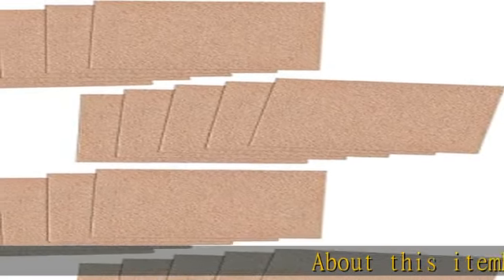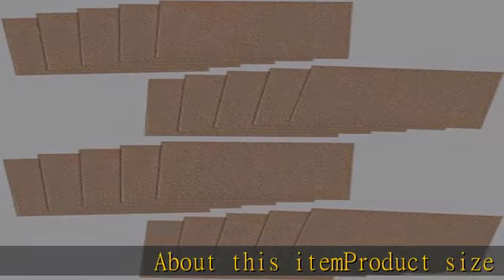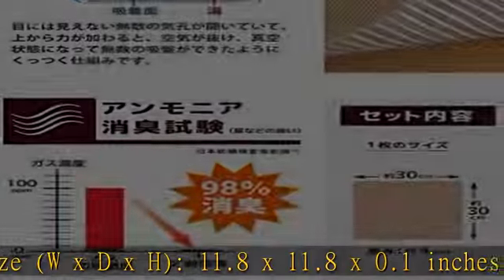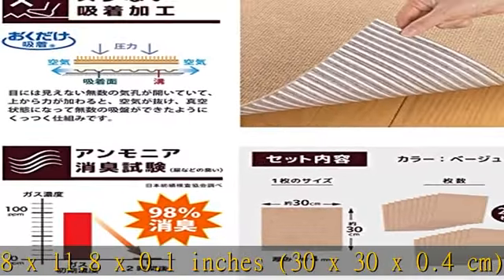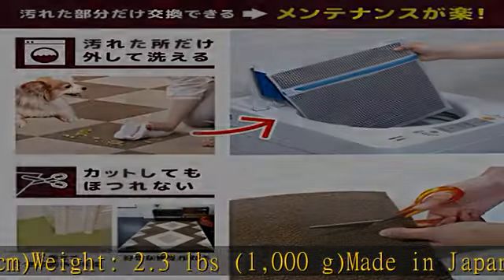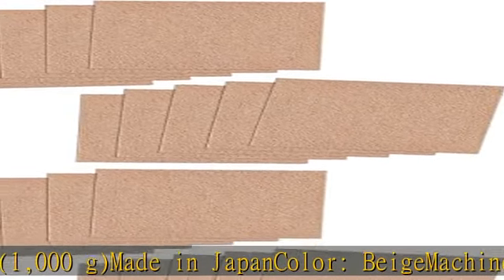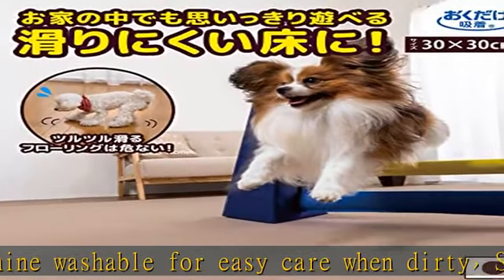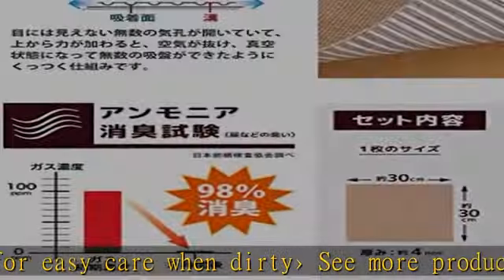おくだけ吸着 ペット用 撥水タイルマット 同色20枚入 ベージュ KM-04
パイオニア インナーバッフル カロッツェリア UD-K521 スタンダードパッケージ 17cm スピーカー対応 トヨタ/ダイハツ/AUDI/VOLVO車用